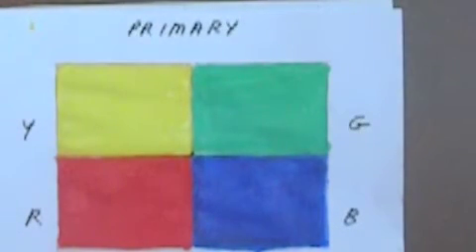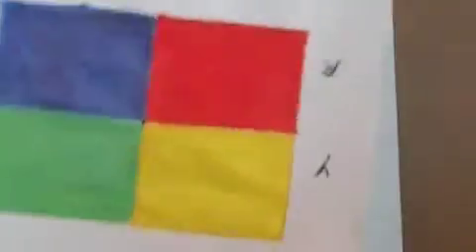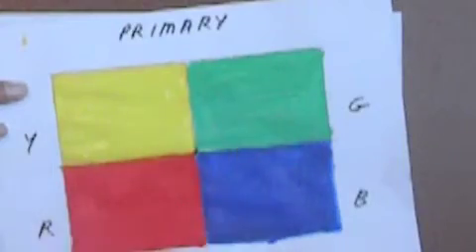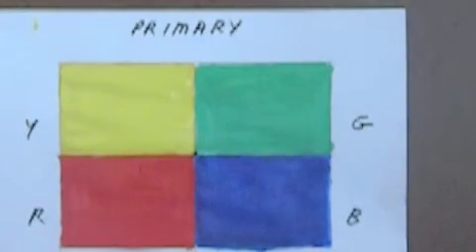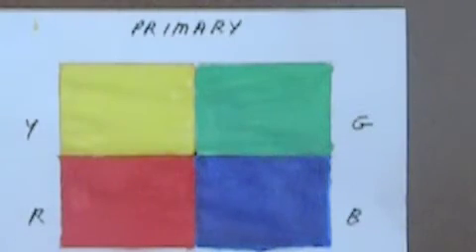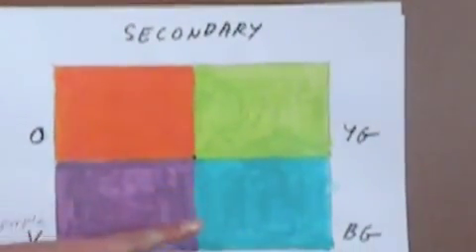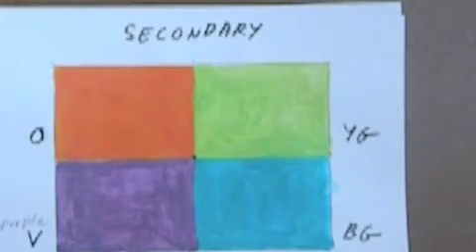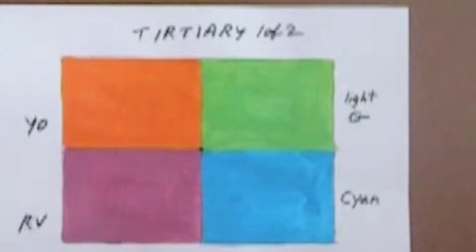auric / complementary after images in normal eyesight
a demonstration. look at something when you look away or eyes shut you will see an after image, it will be in the complementary or auric colors.
This shows the visual complements based on 4 primary colors yellow green blue & red as opposed to artists colors or paint primaries which is red yellow & blue or the primary colors of light which is red blue and green.

Peace and Love y'all.